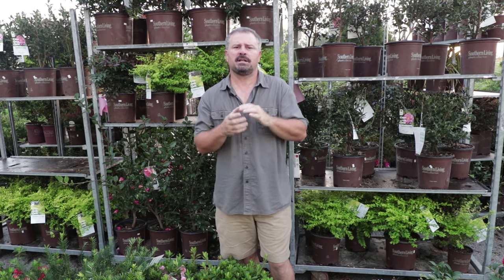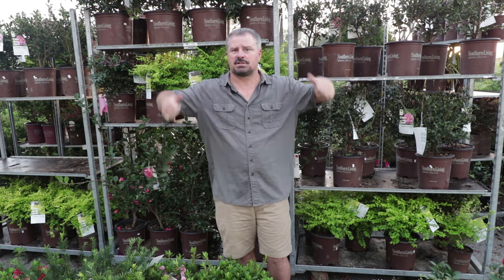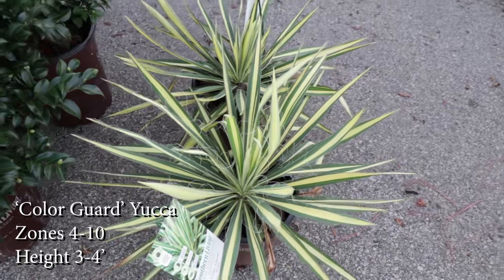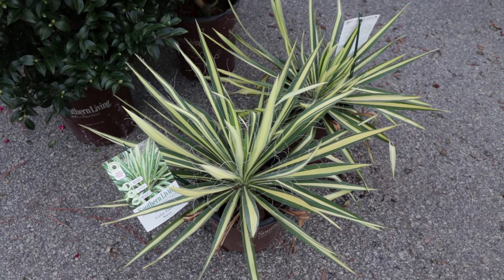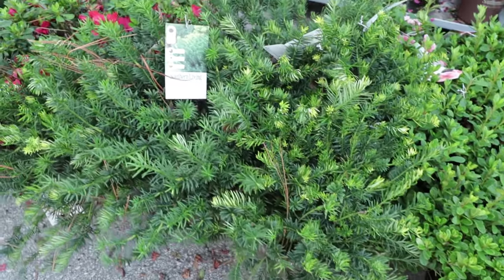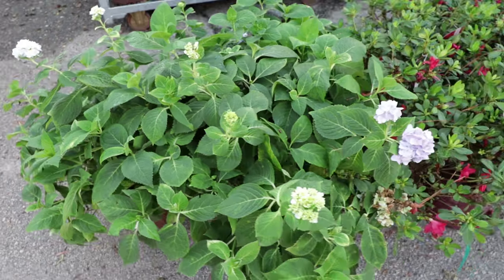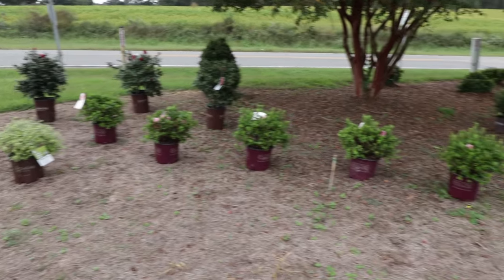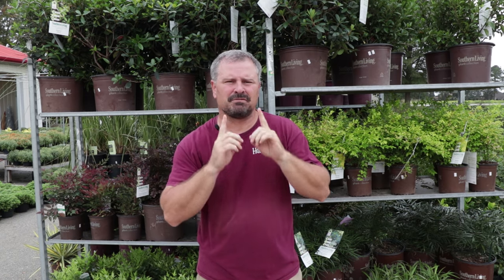Garden Center Landscape Planting Job - Part 2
Garden Center Landscape Planting Job - Part 2 - In his video I add a lot of new plants to the planting area that was started in part 1. The area I am planting has very sandy soils and it stays very dry. I will be adding irrigation in a future video. Part 3 of this landscape planting job will be coming soon.